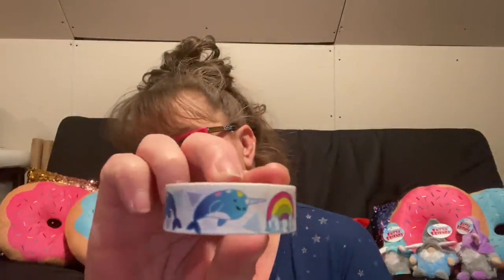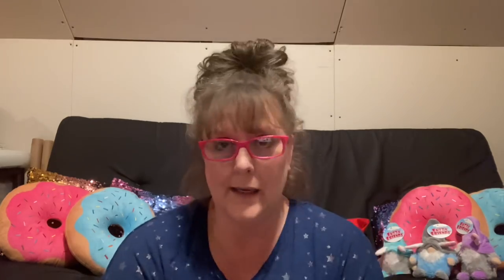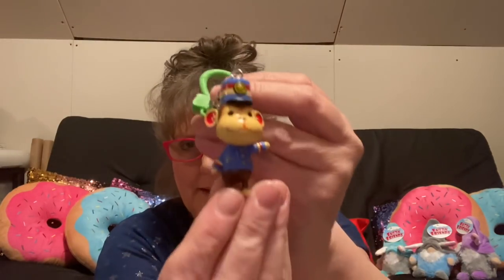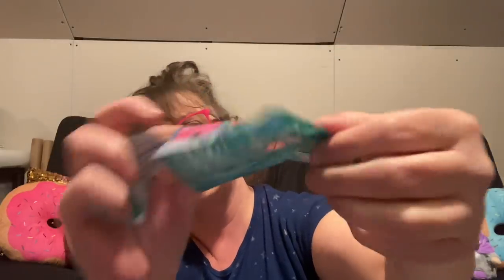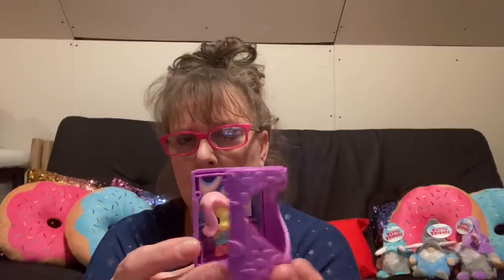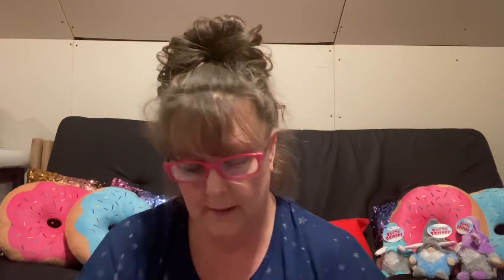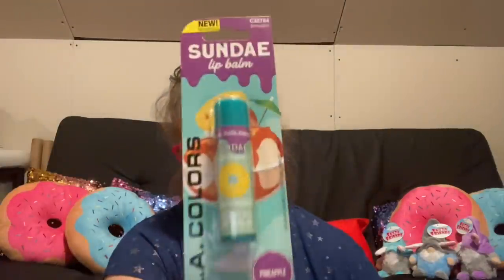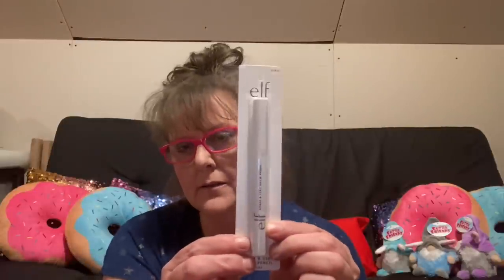DOLLAR TREE HAUL & CHAT PART TWO 3-8-21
Good Evening,
Here is part 2 of today’s earlier DOLLAR TREE HAUL..Makeup-Easter-Blind Bag Opening and more !
Beth💕~